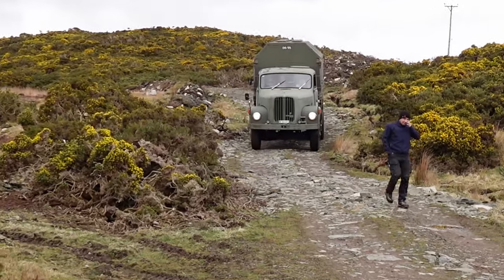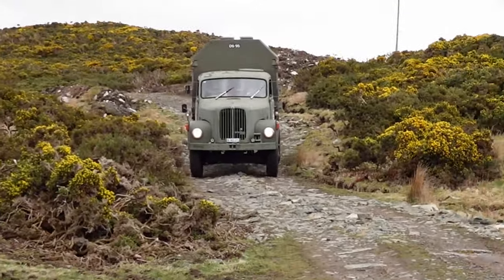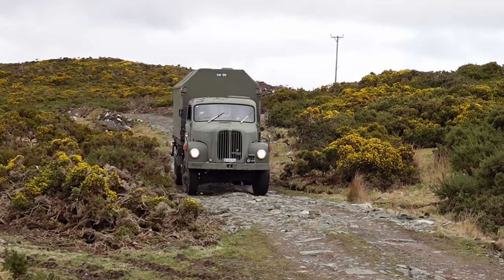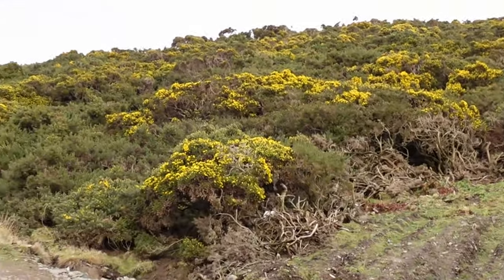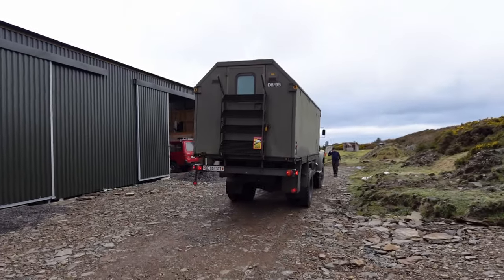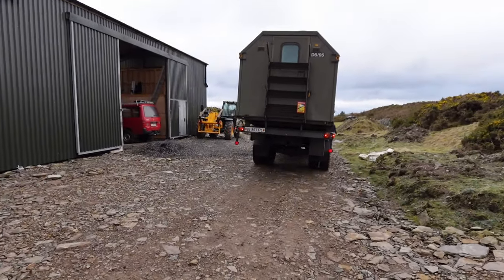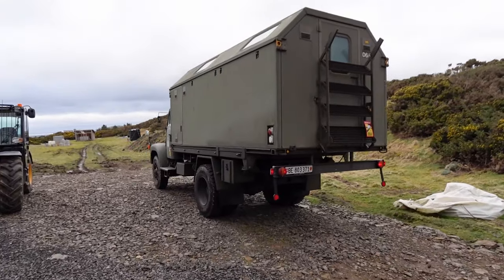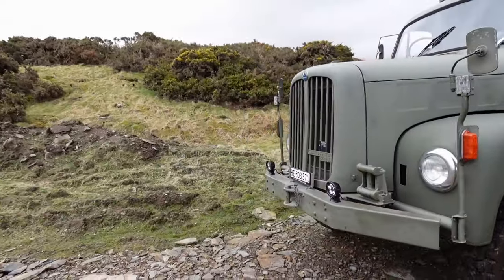Our 1971 Saurer 2DM arriving in Caithness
After all, it became reality: Janik and Loik brought our Saurer 2DM up to Caithness - more than 2'000km via Calais-Dover and some more up "The North".
And it carried the cabin which we took from the Swiss Army workshop trailer! With a 6 cyliner 8.1l engine, a weight of 9'500kg it took 35l/100km. The larger wheels really paid out. Not only because of better getting across the plot, but also because of its now faster speed: 85km/h (instead of 74km/h) in an ideal environment ...
Some more data about the truck: we originally got it in 2017 or 2018 at the BEA Swiss Caravan Salon. At that time it still carried a yellow 1-axle caravan on the truck bed. After selling and re-buying it, we got rid of the back-back caravan and installed a proper cabin on it. With 3'940mm interiour length and more than 2'000mm width we have plenty of space for whatever we want to do with it. Plus, it also has a "generator compartment" with a 500kg crane (without the generator) to use as a storage room. The truck itself has been driven only slightly over 300'000km - good as new ...

We now have to get all the workshop drawers and workbenches out of the trailer and start converting it into a motorhome or sound production studio or something else ... thanks Janik and Loik for driving it up here!